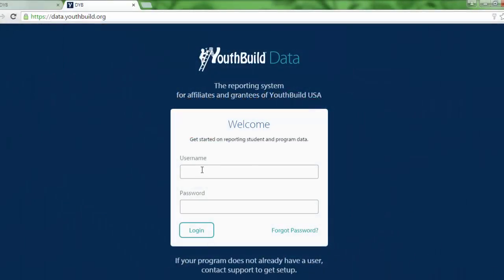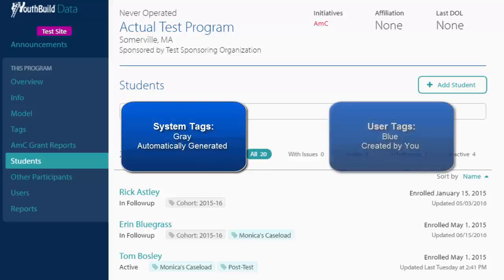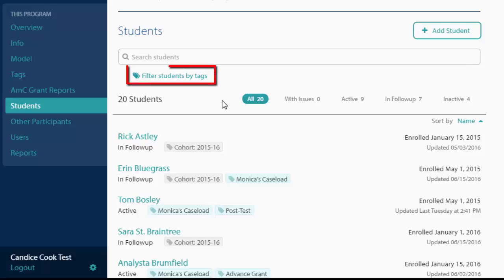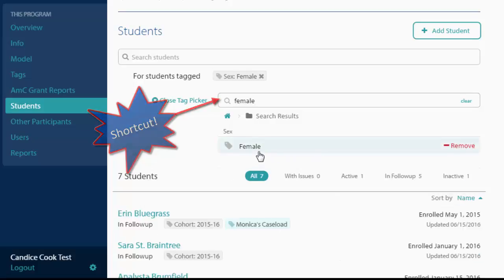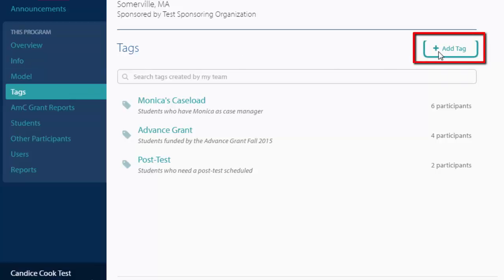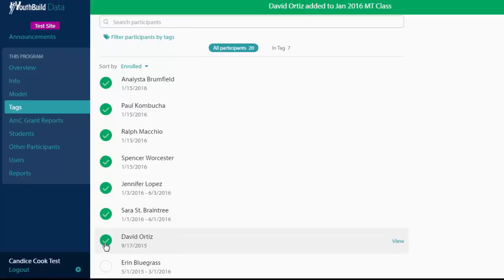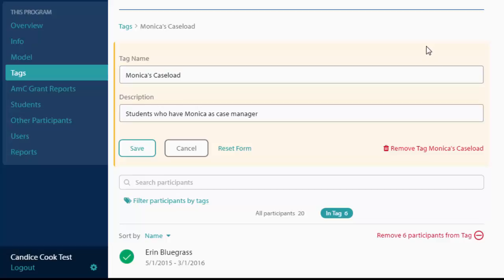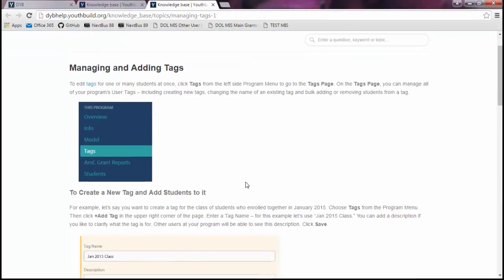Using Tags to Organize Your Data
This video covers how to use Tags in DYB as a way to group students and filter data. You'll also learn how to make your own tags for your program.